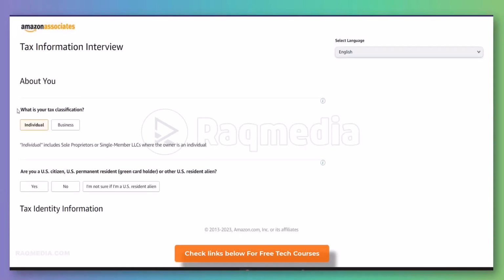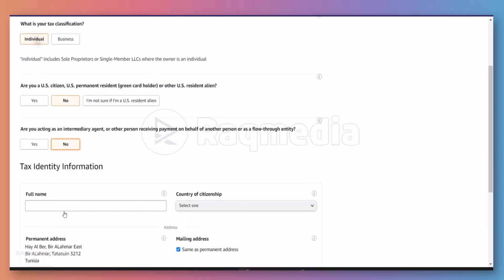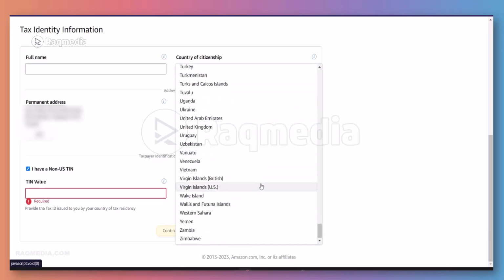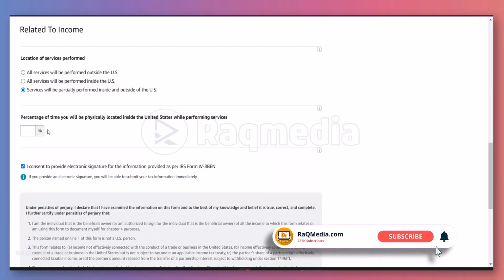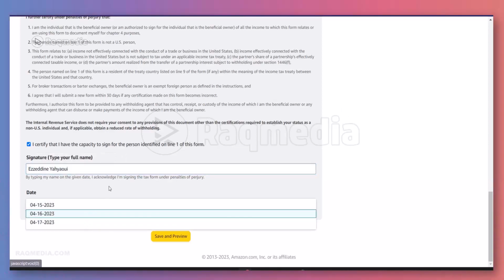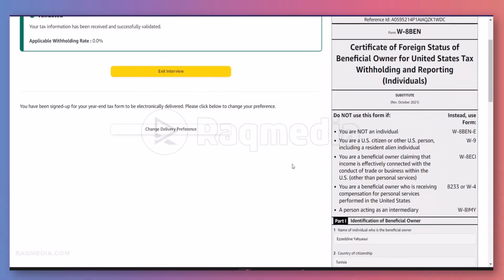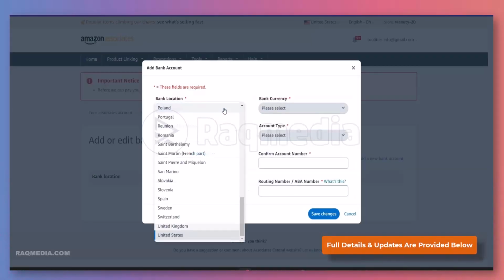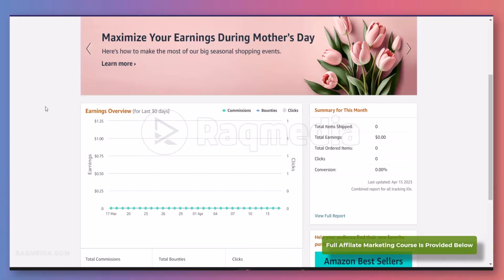How to Fill Tax Information in Amazon Associates 💰 Get Zero Tax for Amazon Affiliate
Are you an Amazon Associates member looking to optimize your earnings and reduce your tax liability? In this comprehensive video tutorial, we'll guide you through the process of filling out tax information on Amazon Associates, ultimately helping you achieve zero tax for your Amazon affiliate income.

🔹 Key Takeaways:

Understand the importance of filling tax information as an Amazon Affiliate.
00:30 Step-by-step walkthrough of the tax information submission process.
02:00 Tips to legally minimize your tax obligations and boost your earnings.
04:00 Gain insights into tax implications for international Amazon Affiliates.
Ensure compliance with Amazon's tax policies to protect your affiliate account.